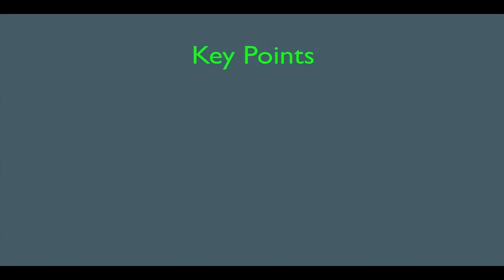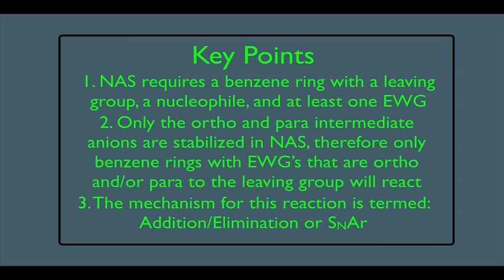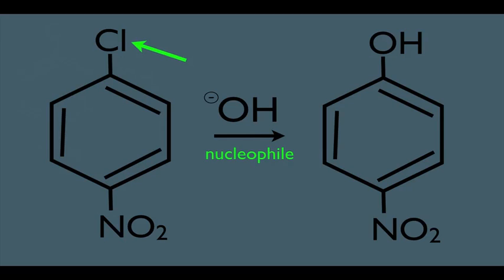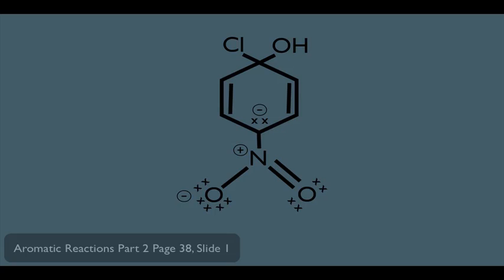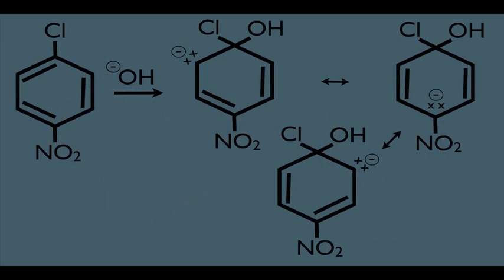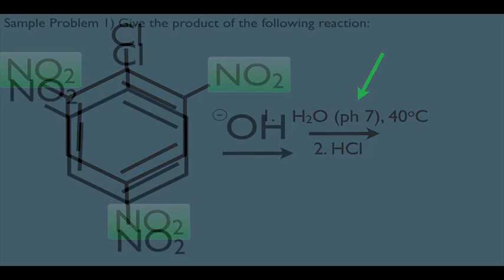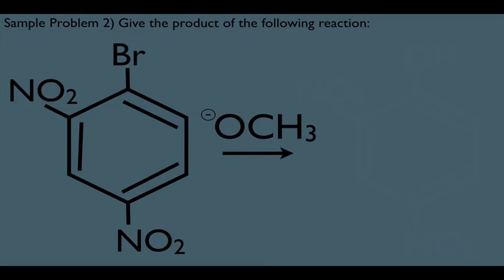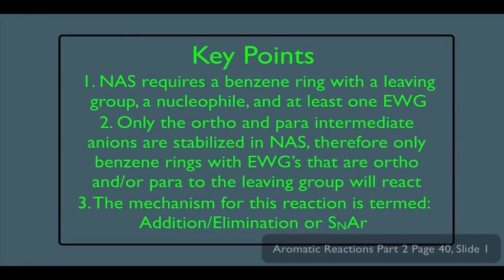Nucleophilic Aromatic Subsitution